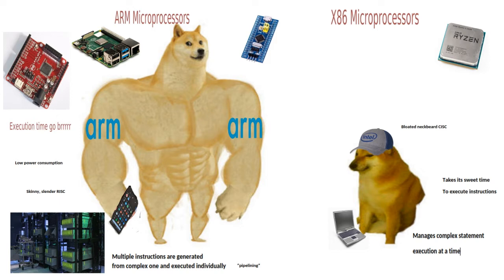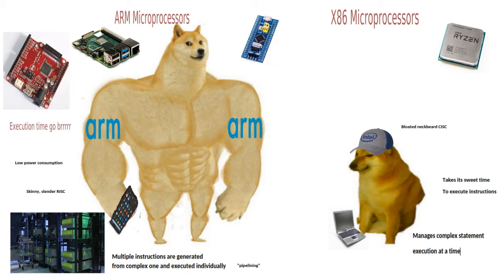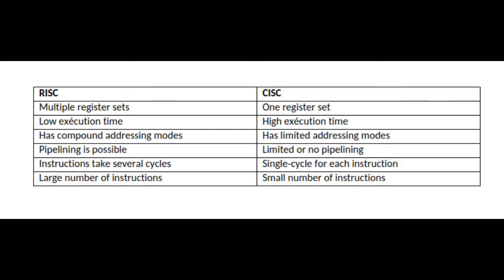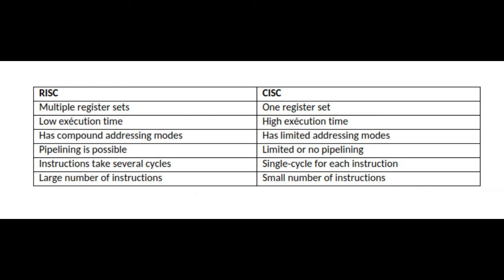X86 vs ARM Processors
Key differences between X86 and ARM processors explained.